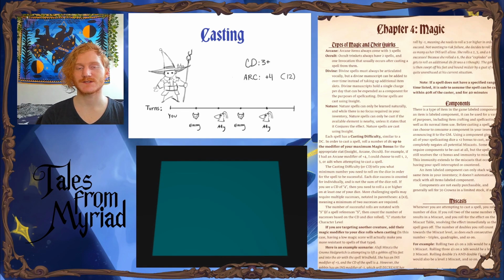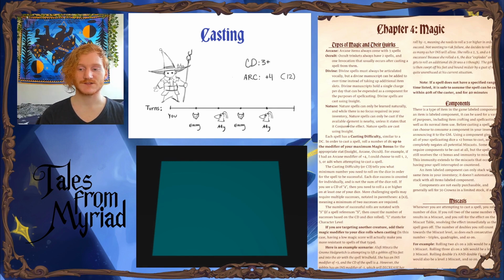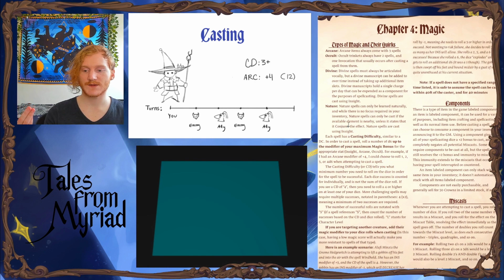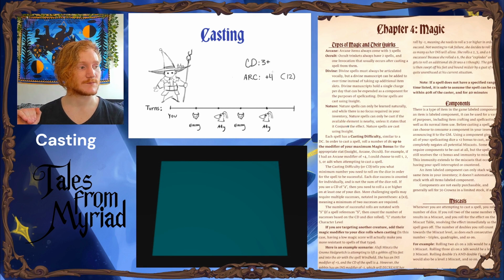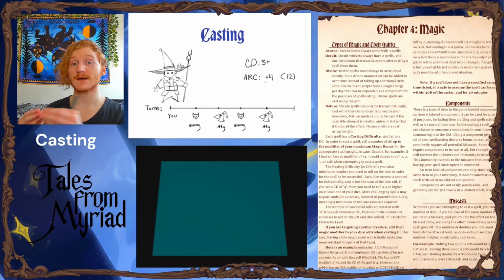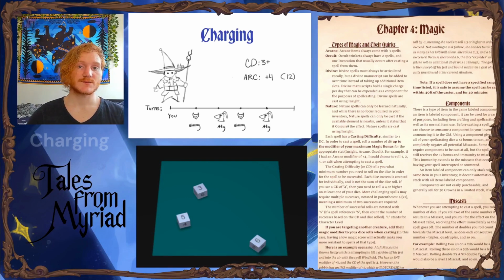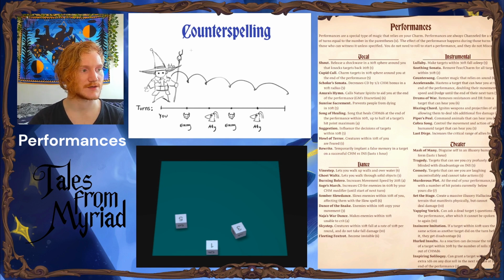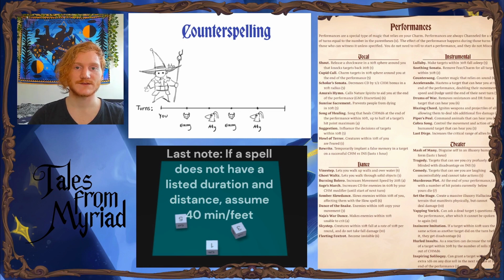HOW TO CAST MAGIC -Tales from Myriad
A guide on casting your spells in Tales from Myriad! Roll a number of d6 up to your casting modifier and check the Casting Difficulty!

The link to the kickstarter is in the comments, like usual!